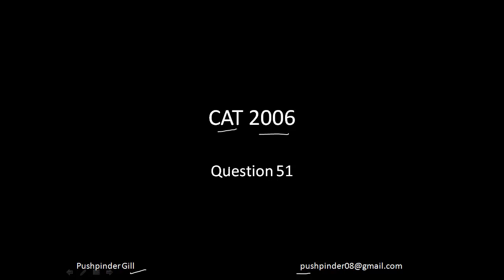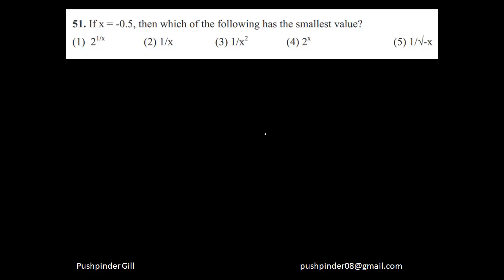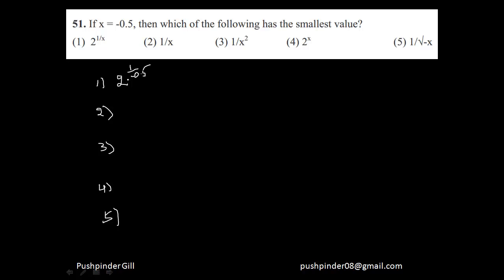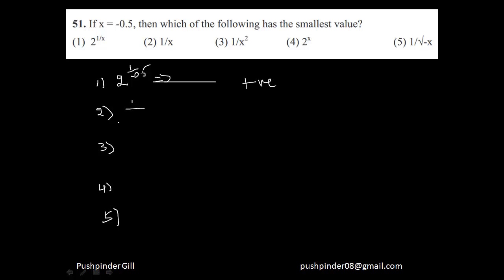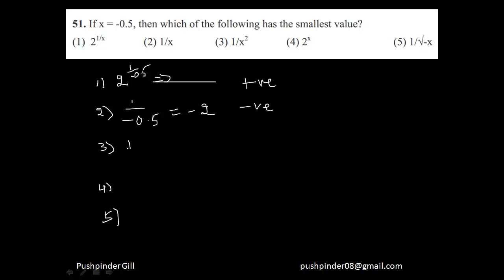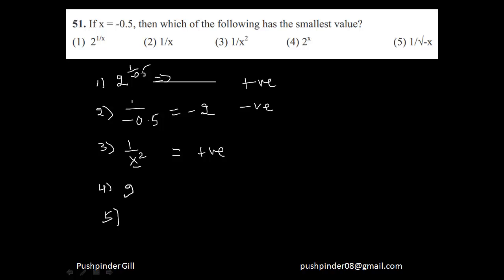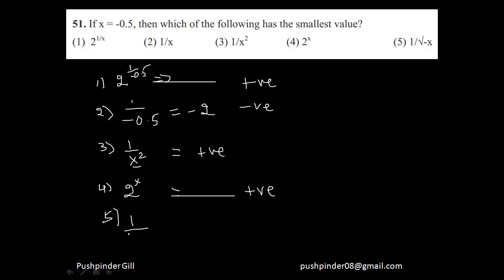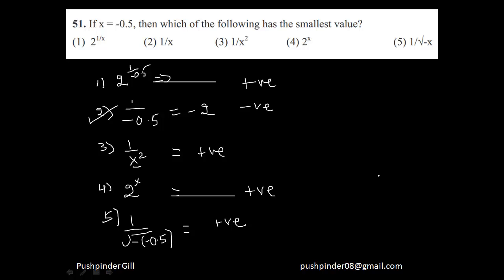Number System Question 12 (CAT 2006 Q51)(Plugging In question)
This video explains the question number 51 in the CAT (Common admission test) 2006 paper.
If x = −0.5, then which of the following has the smallest value?